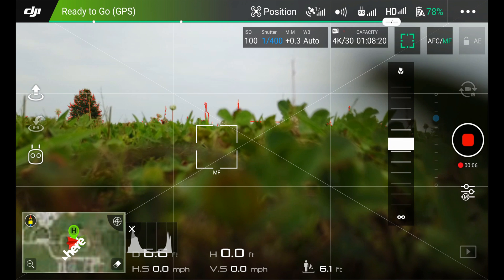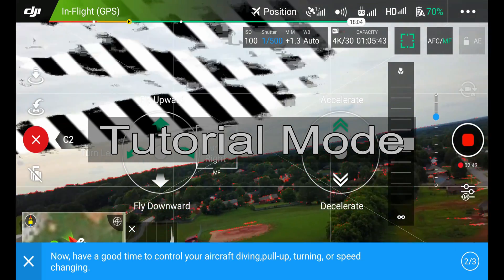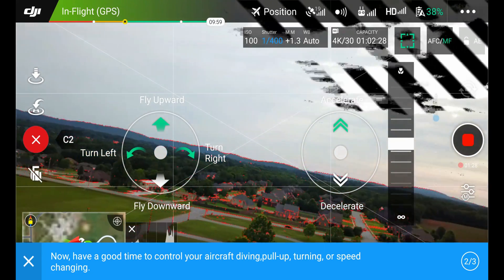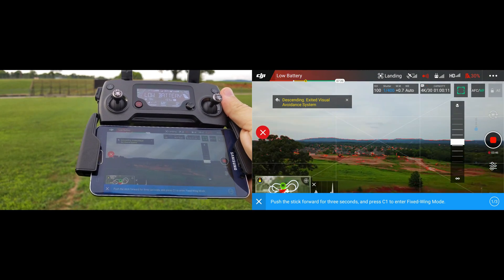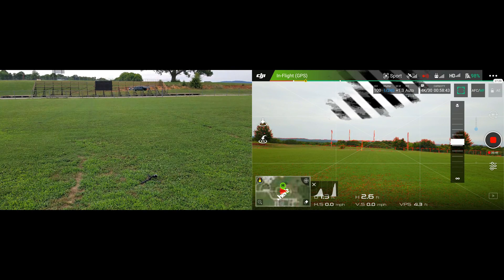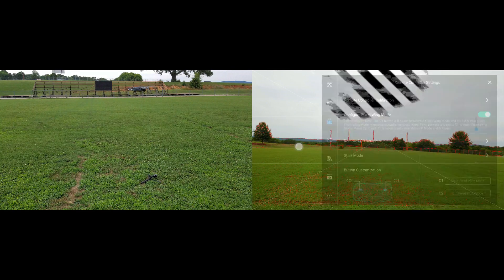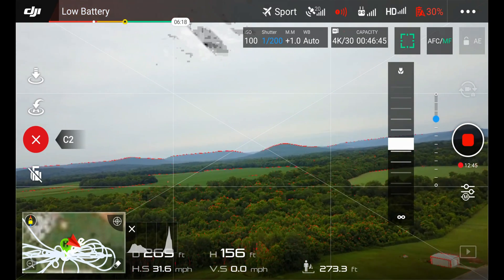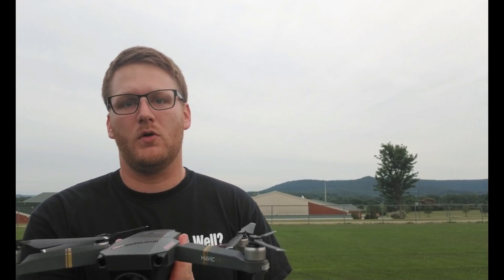Ripping DJI Mavic PRO - Fixed Wing Mode Tutorial - Push the Limits! Tutorial + FWM in Sport Mode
This in-depth video tutorial will cover DJI Mavic Pro Fixed wing Mode in and out of Sport Mode. We go over how fast it will fly in fixed wing mode, the buttons to set while in fixed wing mode. How closely the flight resembles an airplane. How to control the DJI Mavic Pro while in Fixed Wing Mode. I also test whether Collision avoidance and Return to home works while in Fixed wing mode of the DJI Mavic Pro.

I hope you enjoyed this DJI Mavic PRO - In-depth Fixed Wing Mode Tutorial - Pushing the Limits! Tutorial + FWM in Sport Mode video. Thanks.

Zenmuse X5S

Launchhsv.com